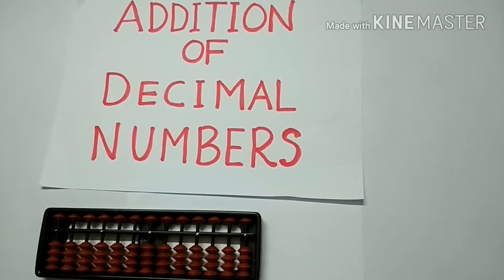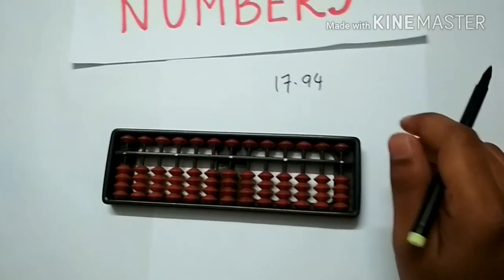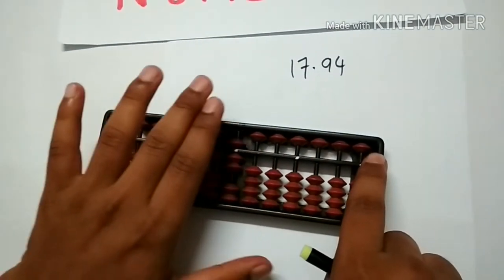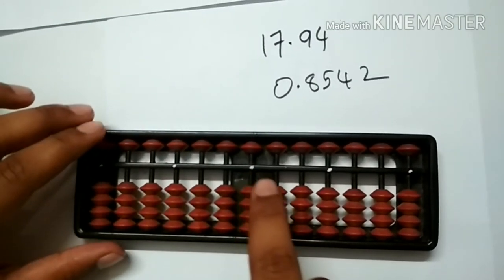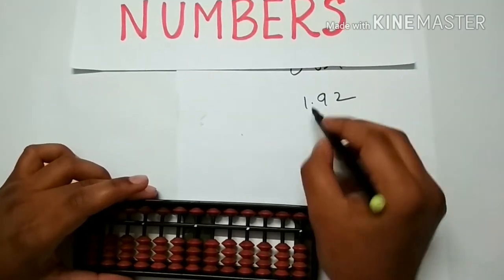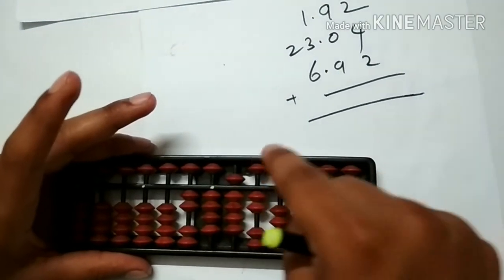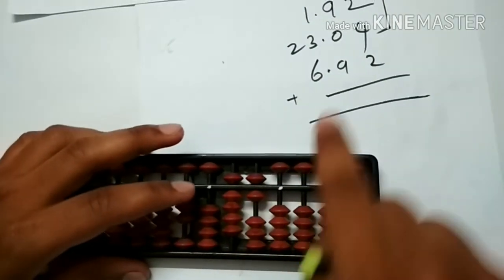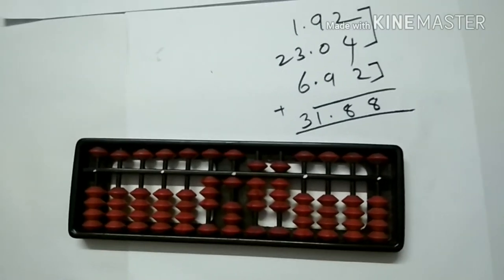Decimal Numbers Addition on Abacus || How to add Decimal numbers on abacus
Addition of Decimal Numbers on Abacus- goo.gl/SHRme5
Decimal addition in abacus

We have to use the rods to the right of the units rod for placing decimal numbers.
For example
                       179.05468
179 is as usual with
1 on the hundreds rod
7 on the tens rod
9 on the units rod

To place: .05468
Use the rods to the right of units rod.
NOTE: All the friends concepts used in normal addition stay same for DECIMAL ADDITION also.

abacus addition of decimal nuabacus addition and subtraction worksheets